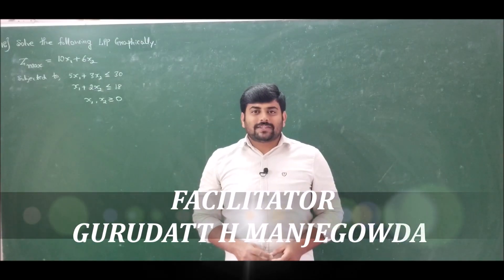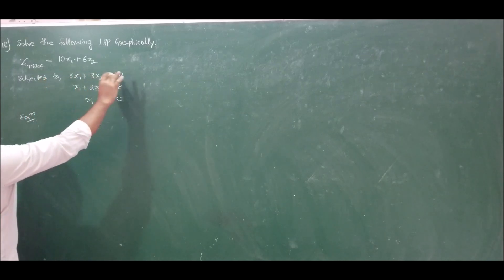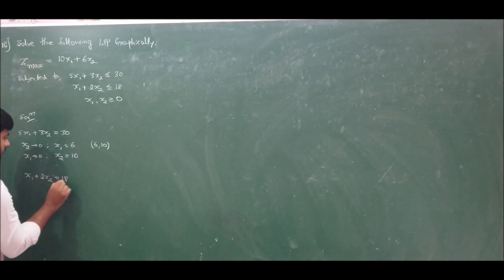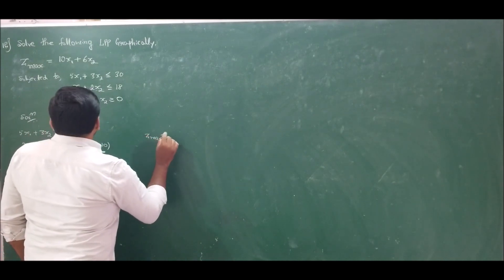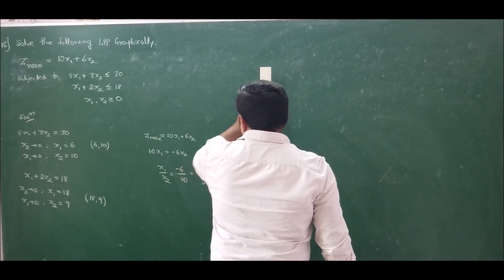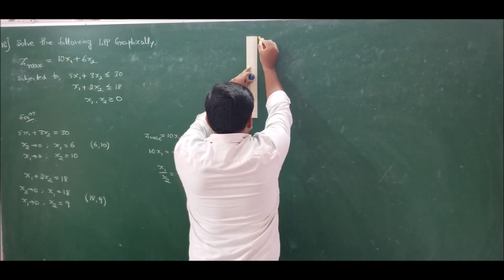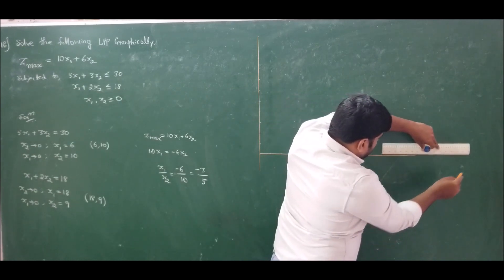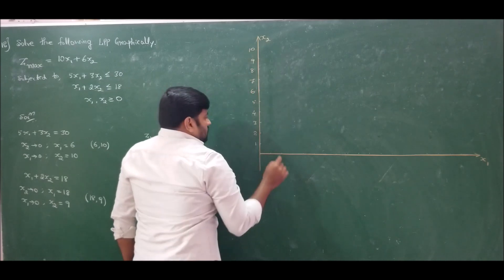09 - Solution for LPP having alternate optimum solution using Graphical Method - Module 1 by GHM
In this lecture a numerical problem on LPP having multiple solution is solved.